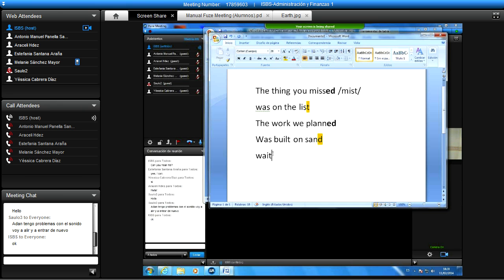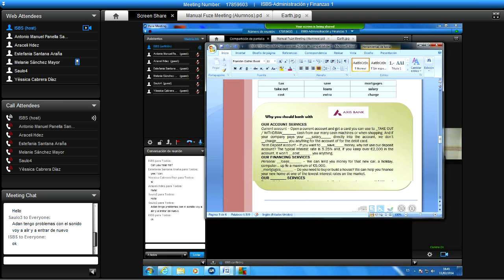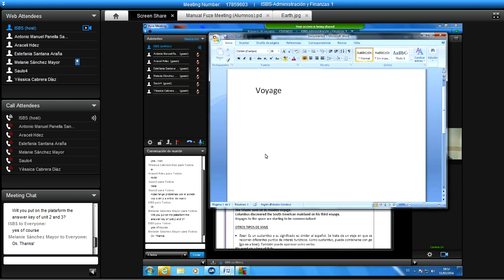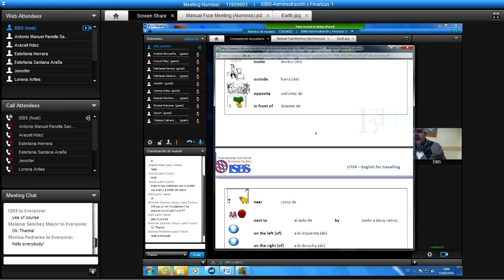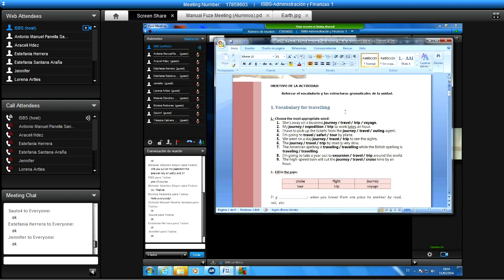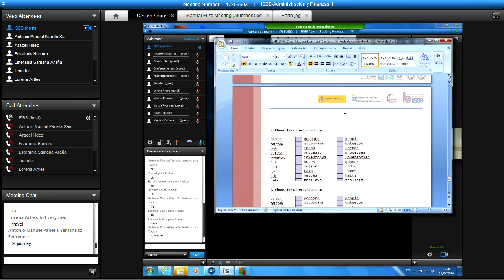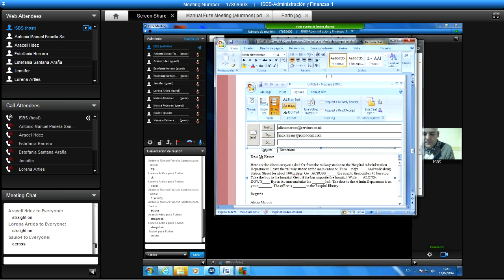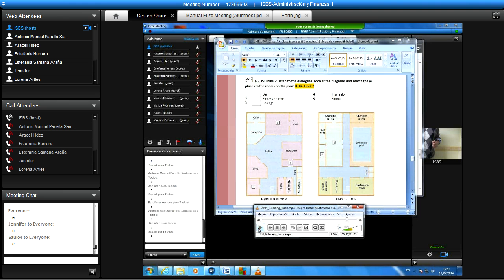LNT AF 11 FEB 2014